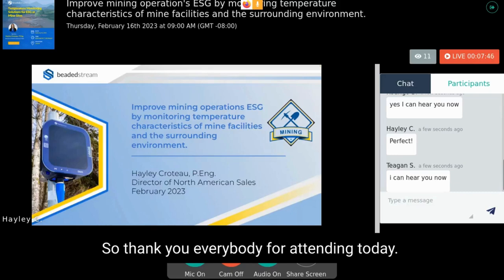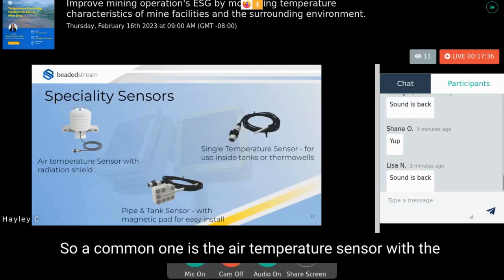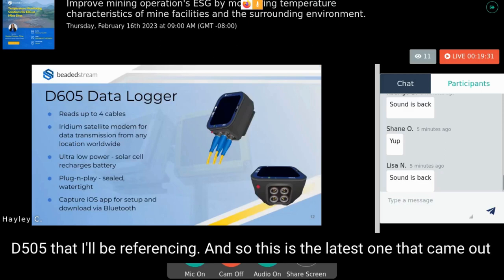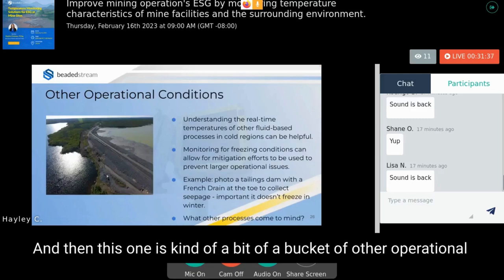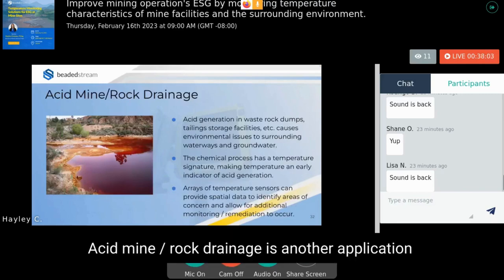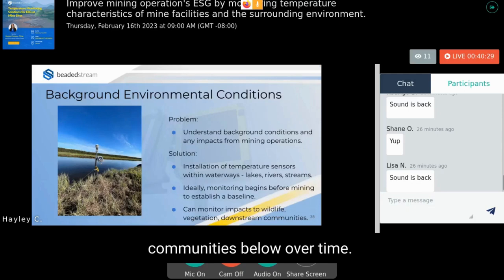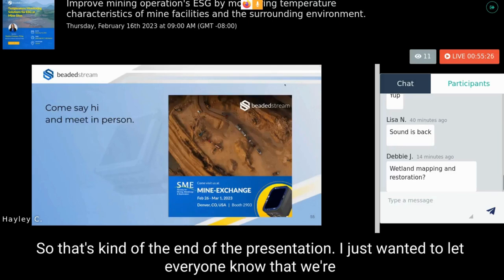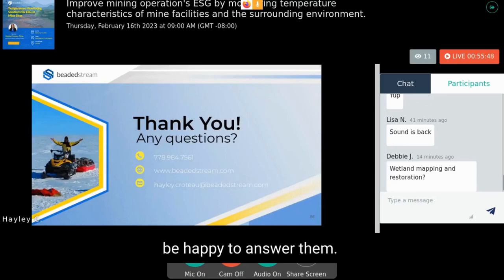Temperature Monitoring Solutions for ESG at Mine Sites | Webinar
Our webinar on digital temperature monitoring for improved ESG of mining operations delved into various topics to help you better understand the advantages of monitoring temperature characteristics of mine facilities and the surrounding environment.

Mining operation facilities alter the natural environment and require monitoring to understand this impact. Mines in the north often operate on the assumption that permafrost and frozen waste facilities will remain in this state but changing climate conditions challenge that assumption. Mines operating all over the world manage massive waste facilities where understanding the internal characteristics is vital for maintaining safe operations.

This webinar covers temperature monitoring solutions and their applications within mining such as:
- Permafrost characterization
- Ground freezing
- Heap Leach
- Tailings Dams
- Waste Dumps
- Acid Mine/Rock Drainage
- Environmental Conditions

CHAPTERS
0:00 - 0:17 - Welcome Attendees
0:17 - 1:00 - Presenter's Bio
1:00 - 1:38 - Agenda
1:38 - 4:14 - About beadedstream
4:14 - 10:23 - Product Overview
10:23 - 21:45 - Applications in Cold Regions
21:46 - 31:19 - Applications in Any Region
31:20 - 44:45 - Case Histories
44:46 - 45:04 - SME Mine Exchange Invitation
45:05 - 46:58 - Questions